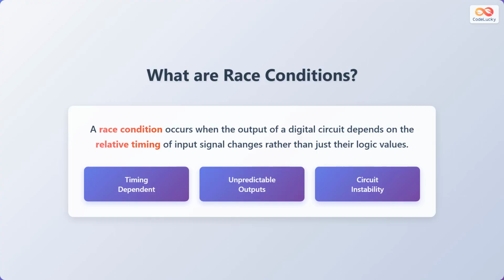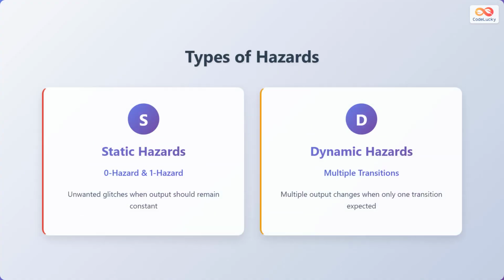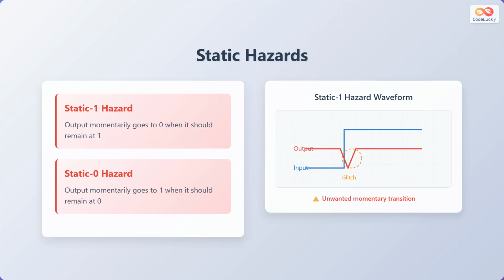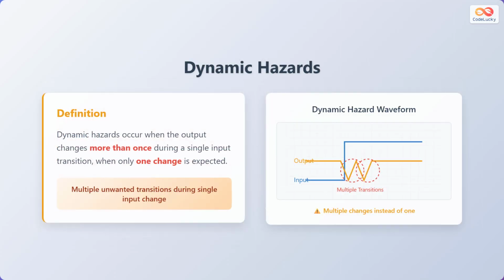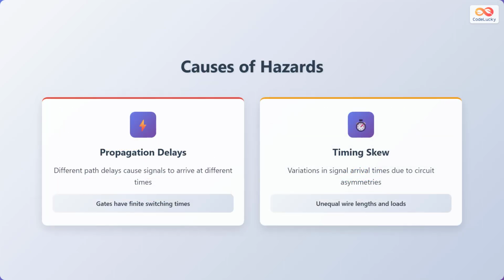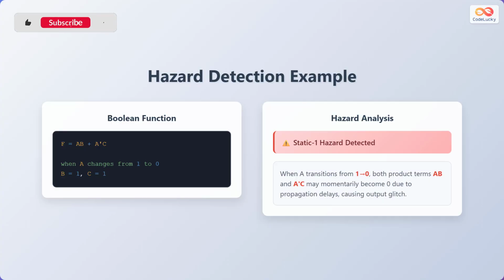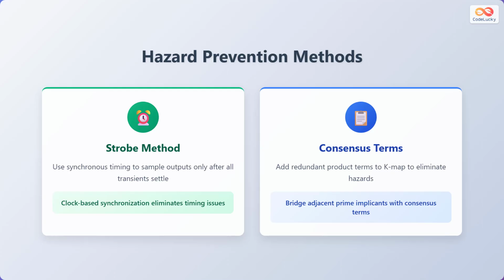Race Conditions & Hazards in Digital Circuits: Static & Dynamic Explained!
Learn about race conditions and hazards in digital circuits! 🚀 This video breaks down static and dynamic hazards, which are crucial for designing reliable digital systems.

We'll explore what race conditions are and why they cause unpredictable outputs. 📉 Understand the differences between static-0, static-1, and dynamic hazards with clear examples and waveform diagrams. ⚡️Discover the root causes of these issues, including propagation delays and timing skew, and how they impact circuit behavior. 🤔

Finally, we'll cover practical prevention methods like the strobe method and consensus terms to ensure your circuits operate flawlessly. 🛠️ Whether you're a student or an engineer, this tutorial will equip you with the knowledge to build robust digital designs. 👍

Chapters:
00:00 - Race Conditions and Hazards
00:14 - What are Race Conditions?
00:45 - Types of Hazards
01:18 - Static Hazards
01:57 - Dynamic Hazards
02:31 - Causes of Hazards
03:09 - Hazard Detection Example
03:38 - Hazard Prevention Methods
04:08 - Outro